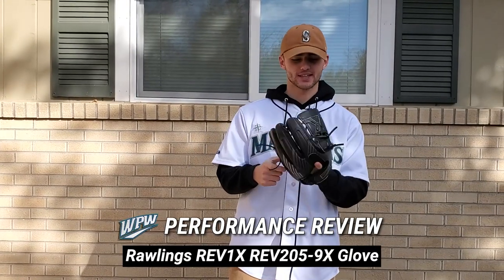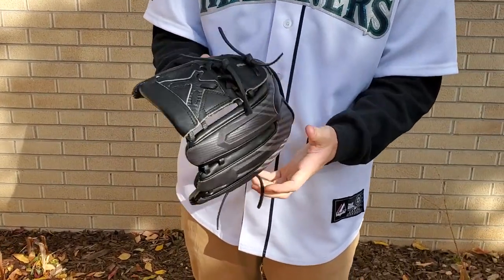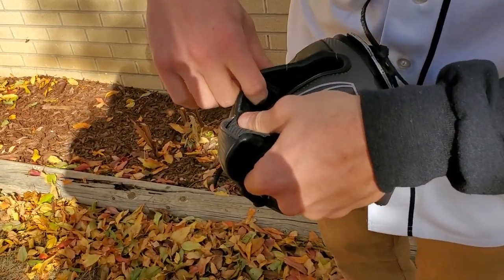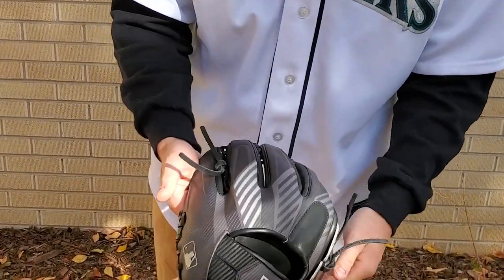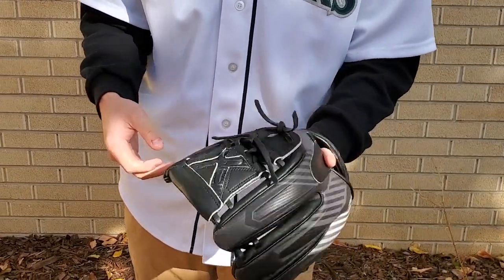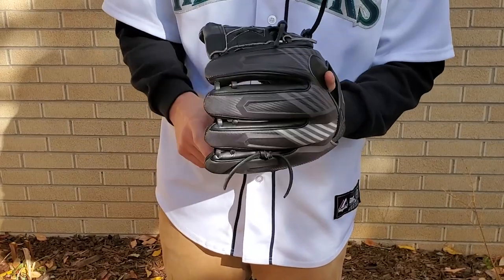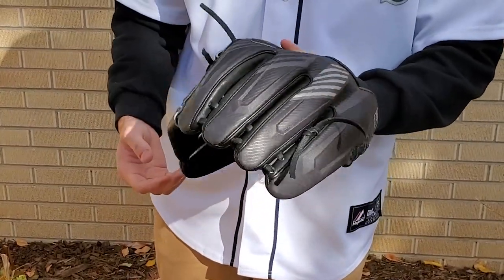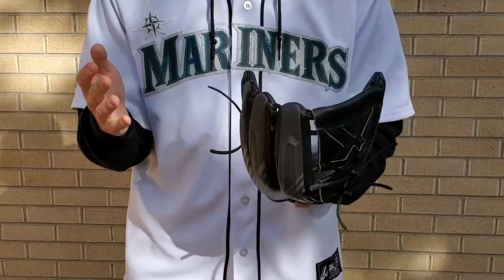WPW Performance Review | Rawlings REV1X REV205-9X Glove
Ben’s been rocking with the Rawlings REV1X for 2 months now and here’s his take on this polarizing new glove line.